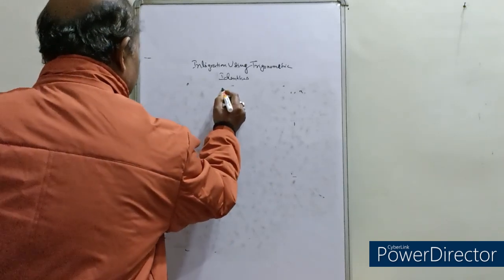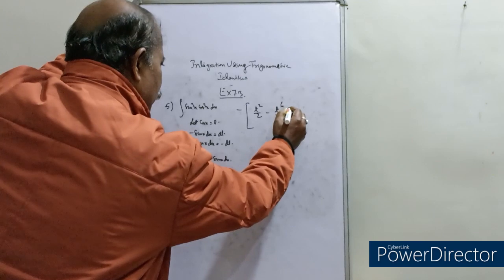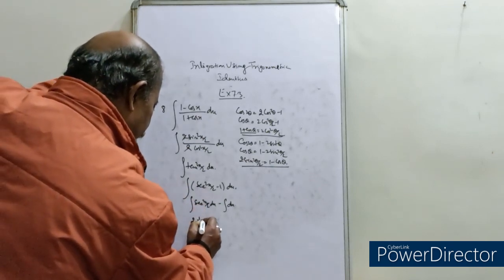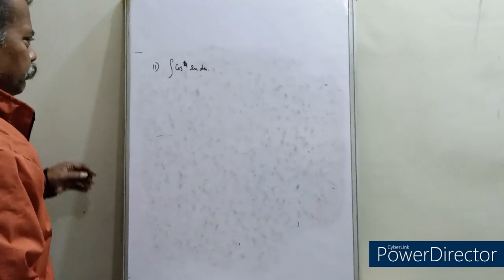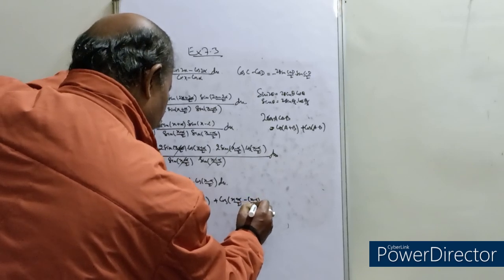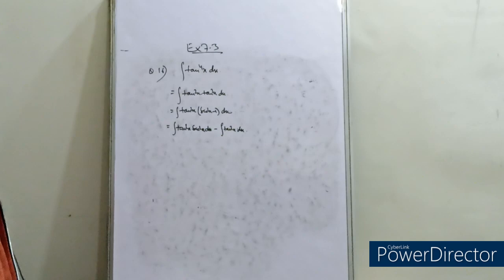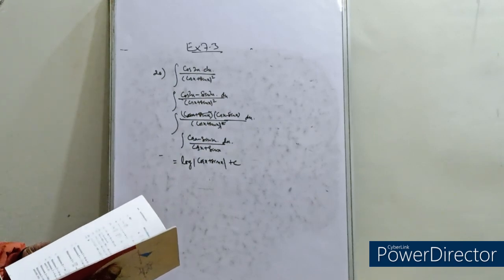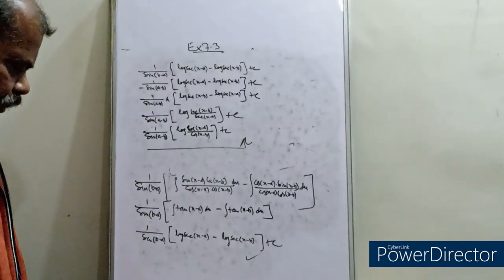Class 12 Integration (Using Trigonometric Identities) Part 7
Book Name: NCERT Mathematics Textbook for class 12
Subject: Mathematics
Topic: Integration Using Trigonometric Identities